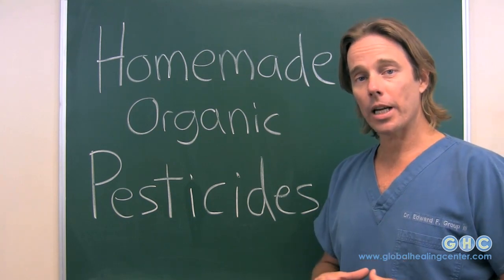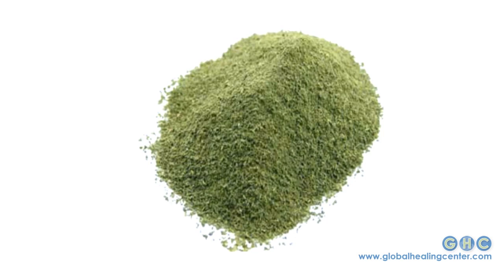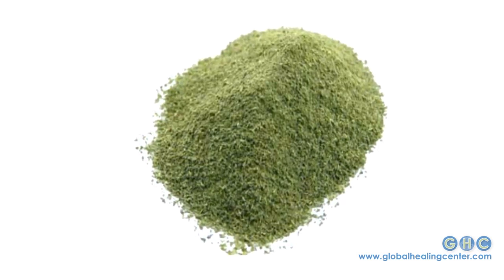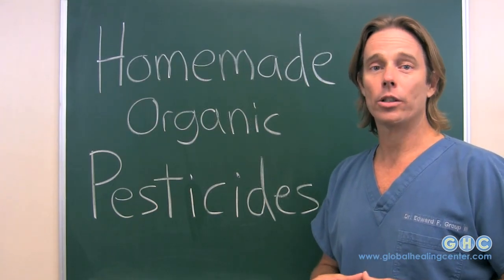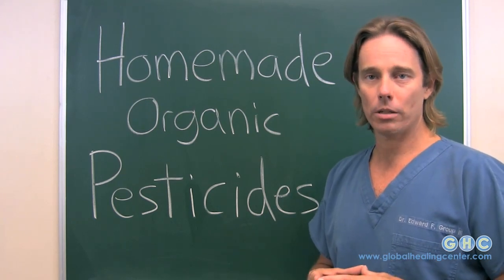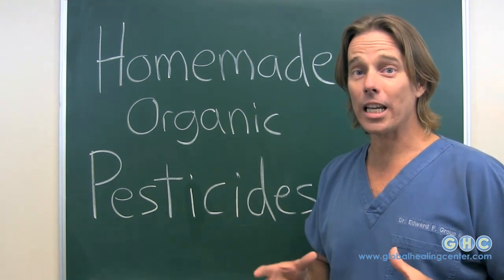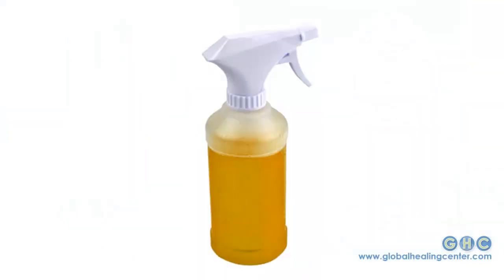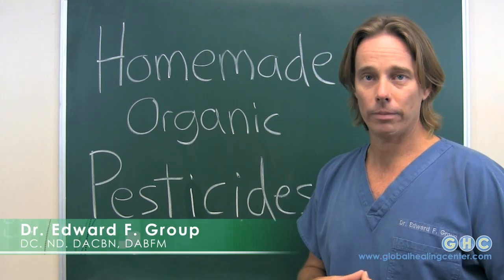How to Make Your Own Homemade Organic Pesticides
Chemical ridden pesticides should NEVER mix with your food. Here are some natural, organic recipes for you to stir up your homemade organic pesticides.

Dr. Edward Group is the founder and CEO of Global Healing Center. He is passionate about creating life-changing products and information to help you maintain a clean body and live a healthy lifestyle.

Connect with Dr. Group on social media!

Follow us to Live Healthy!

The statements expressed by Dr. Group, Global Healing Center and their partners are published for educational and informational purposes only and are not intended as a diagnosis, treatment, or as a substitute for professional medical advice.